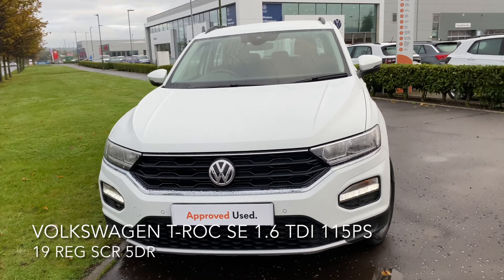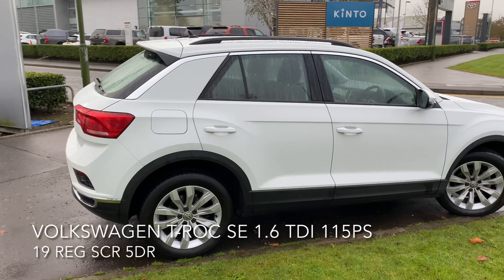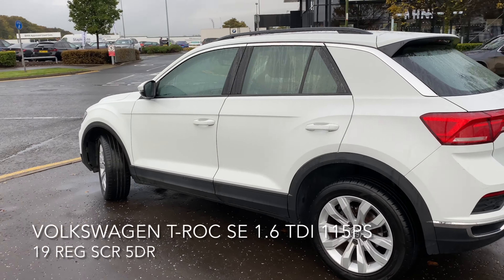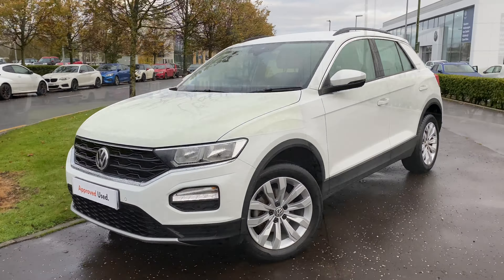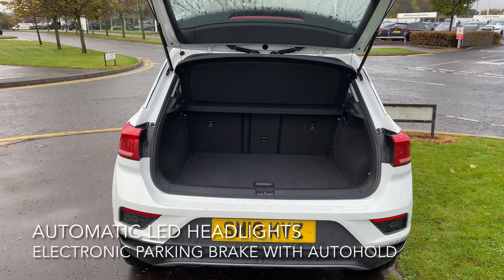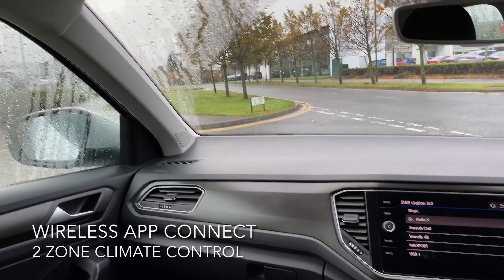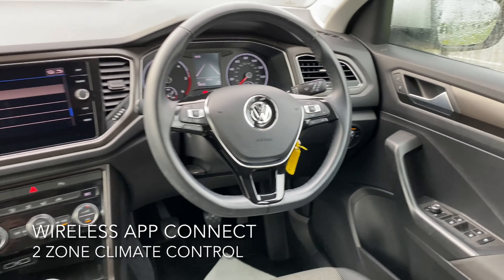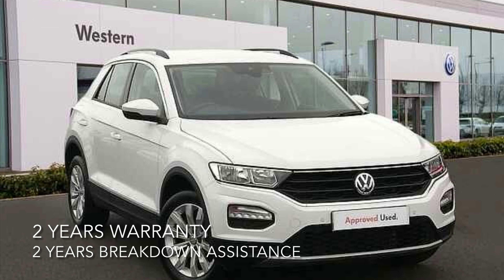T-Roc SM19 KVZ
Volkswagen T-Roc SE 1.6 TDI 115ps SCR 5dr
Cash price £19,989
6,891 miles

Bluetooth Connectivity
2 Zone climate control
Multi device interface
Ultrasonic front and rear parking sensors
Start/stop system
Adaptive cruise control with front assist
USB port - Apple and Android car play
Anti lock braking system
Electronic parking brake with autohold
Driver alert system
Lane assist

2 years VW Approved Used Warranty
2 years Roadside Assistance
2 x Services with our Volkswagen finance PCP deals T&Cs apply